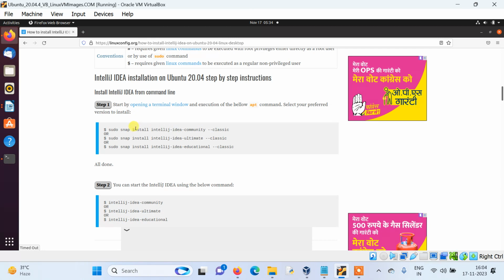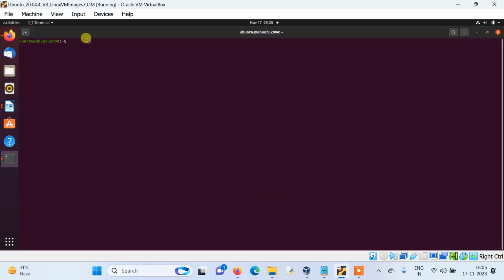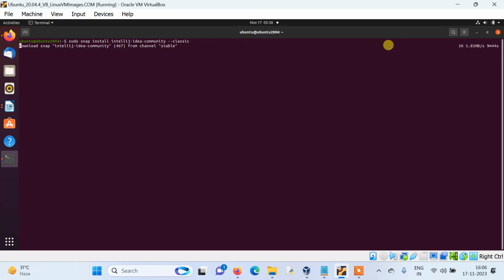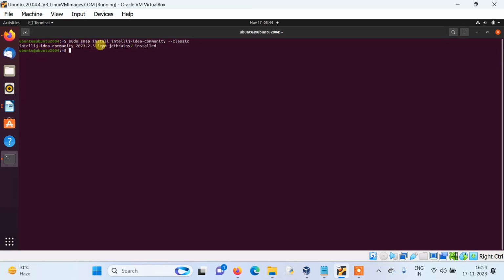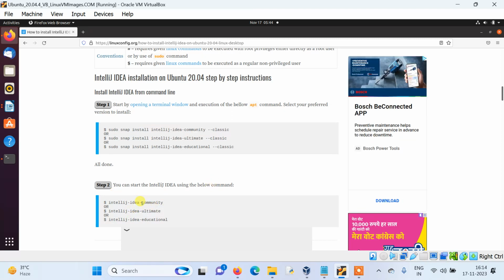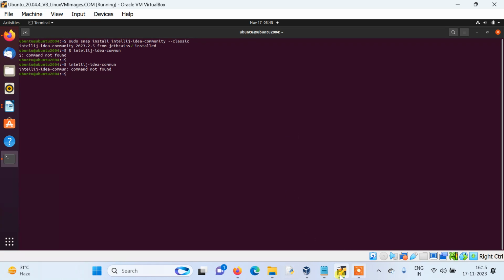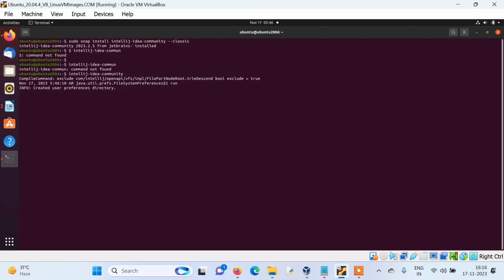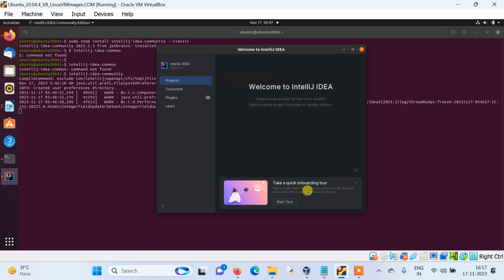Installation of intellij-idea-community in ubuntu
In this content we will check the installation steps for intellij-idea-community
in ubuntu system.